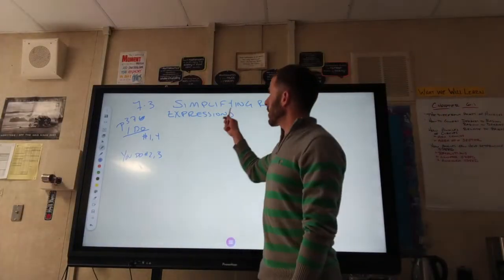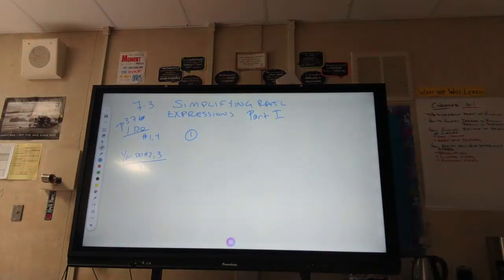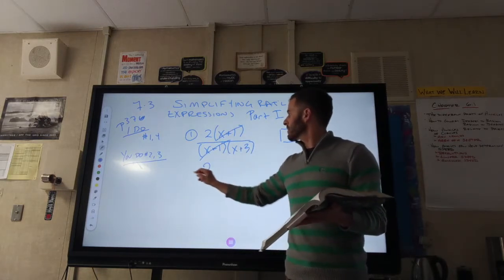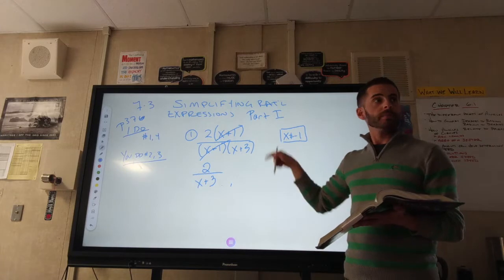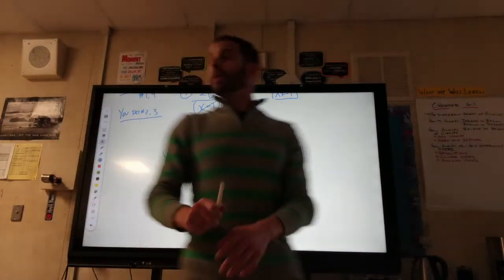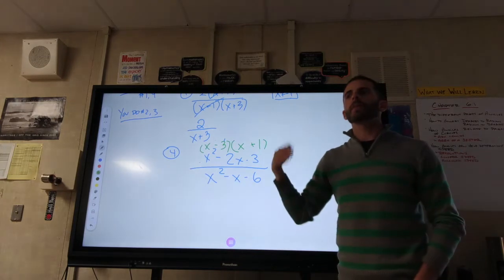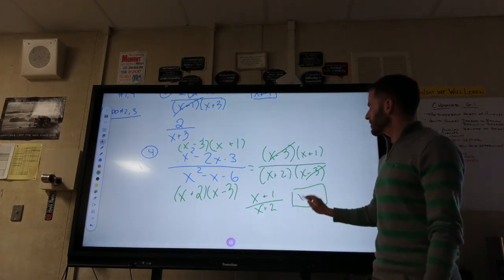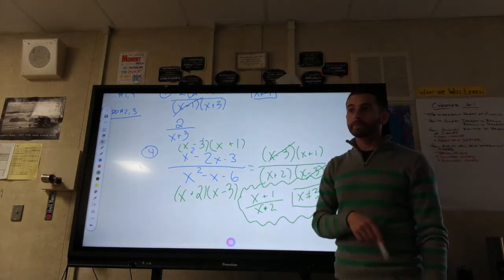7-3 Part 1 Simplifying Rational Expressions with factors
Big Ideas Math Algebra 2 Chapter 7 Section 3 p376 #1-4.  How to factor and simplify rational expressions.